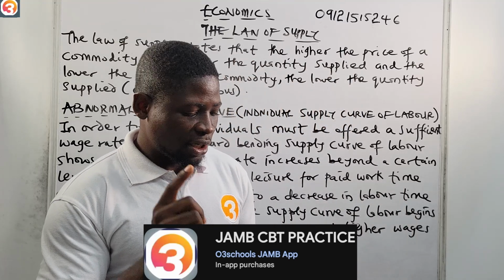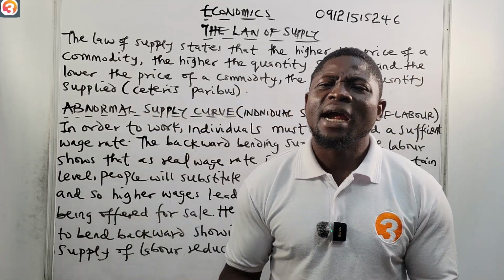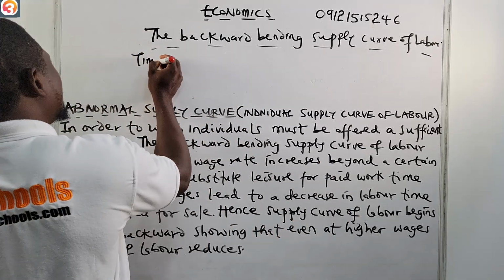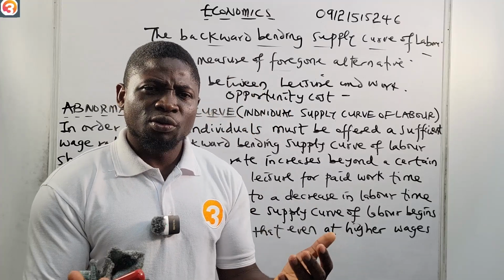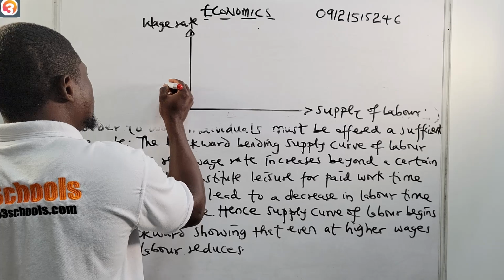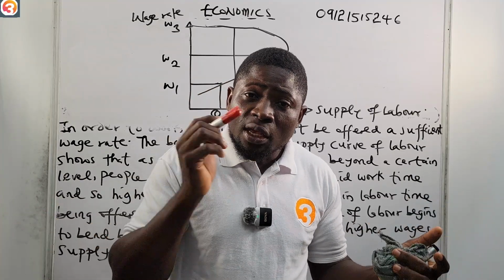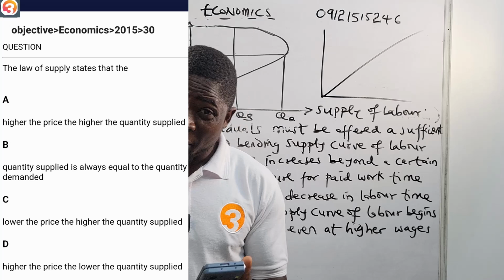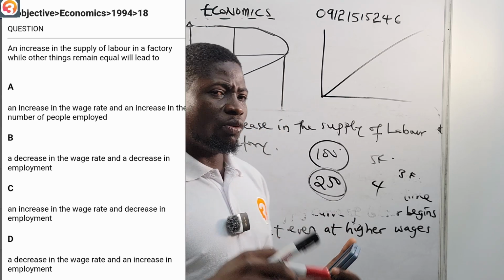JAMB/WAEC Economics 2027 EP 20 - The Law of Supply + Free Economics JAMB Past Questions & Answers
📈 JAMB/WAEC Economics Tutorial – The Law of Supply + Free Economics JAMB Past Questions & Answers

Welcome to O3Schools, Nigeria's trusted platform for JAMB, WAEC, NECO, GCE, and Post-UTME preparation. In this lesson, we explain the Law of Supply, one of the most important principles in Economics and a frequently tested topic in JAMB, WAEC, NECO, and university screening examinations.

This lesson will help you understand how producers react to changes in price and why supply generally increases when prices rise.

What You Will Learn:

• Meaning of the Law of Supply

• Statement of the Law of Supply

• Assumptions of the Law of Supply

• Explanation of the Law of Supply

• Supply Curve and Law of Supply

• Relationship Between Price and Quantity Supplied

• Exceptions to the Law of Supply

• Producer Behaviour

• Free JAMB Economics Past Questions and Answers

Suitable For:

✓ JAMB Candidates

✓ WAEC Candidates

✓ NECO Candidates

✓ GCE Candidates

✓ Economics and Commerce Students

Supply Theory

Supply Curve

Producer Behaviour

Market Supply

Price Mechanism

Microeconomics

Economic Principles

Market Analysis

Frequently Tested Areas:

• Definition of the Law of Supply

• Why Supply Curve Slopes Upward

• Supply Analysis

The Law of Supply explains how producers respond to changes in market prices. It forms the foundation for understanding supply, market equilibrium, price determination, elasticity of supply, and production decisions.

Students preparing for JAMB Economics, WAEC Economics, NECO Economics, Commerce, Business Studies, and Post-UTME examinations should master this topic because it appears frequently in examinations.

• Admission Updates

• Scholarship Opportunities

If you are searching for Law of Supply tutorials, Supply Curve explanations, JAMB Economics lessons, WAEC Economics tutorials, Economics questions and answers, free JAMB Economics past questions, likely JAMB questions, likely WAEC questions, or Post UTME Economics preparation, O3Schools is your trusted learning platform.